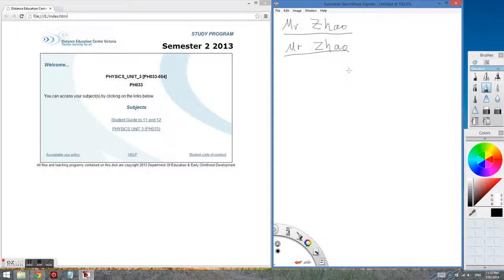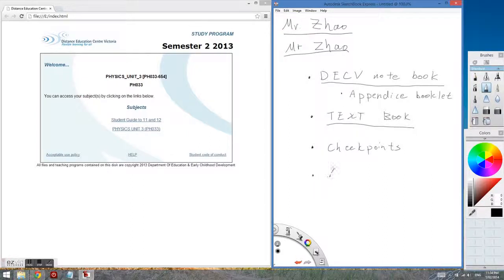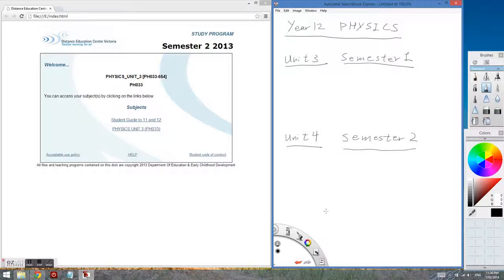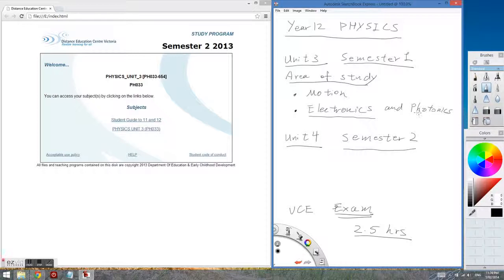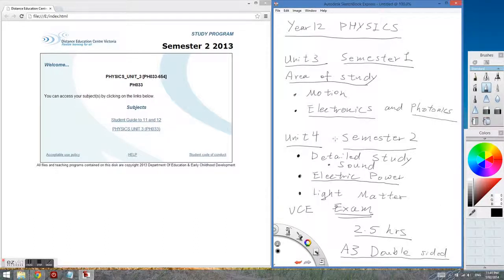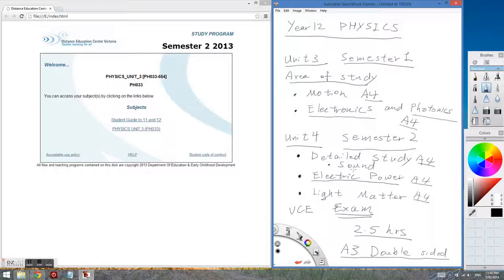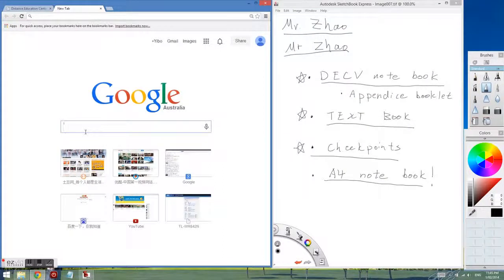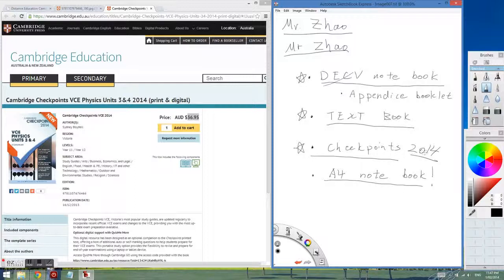Year 12 Physics intro 2014